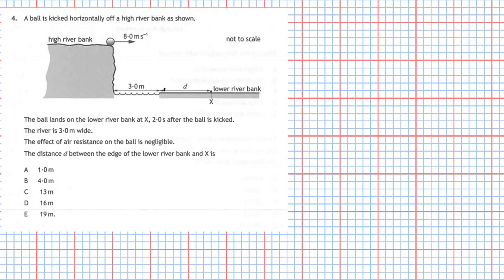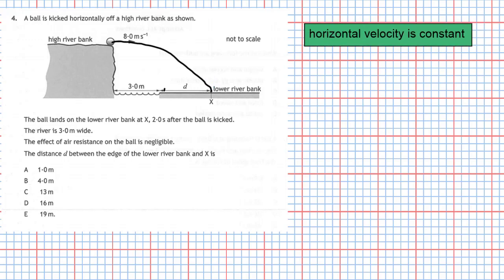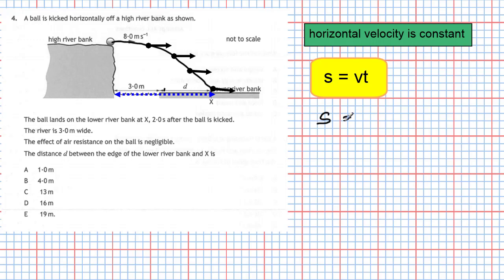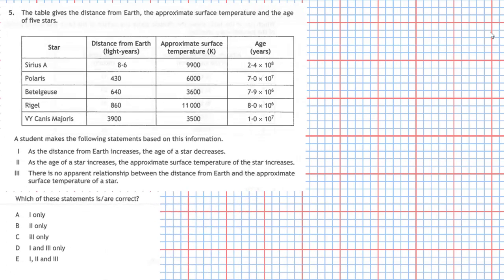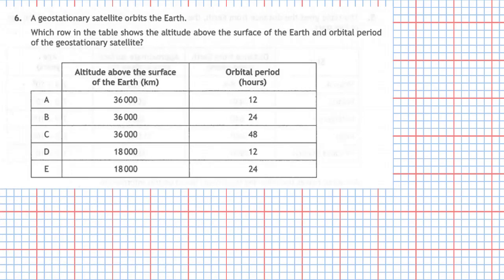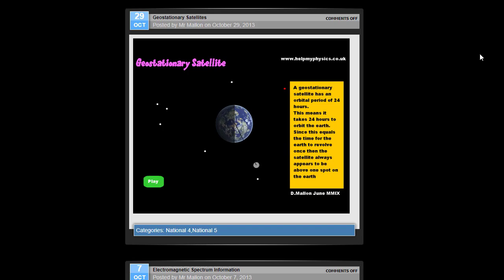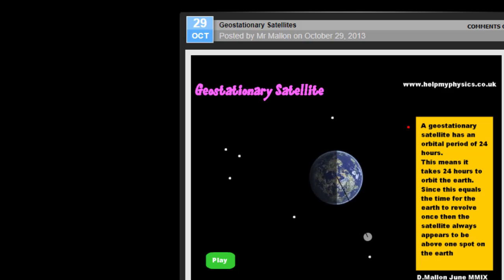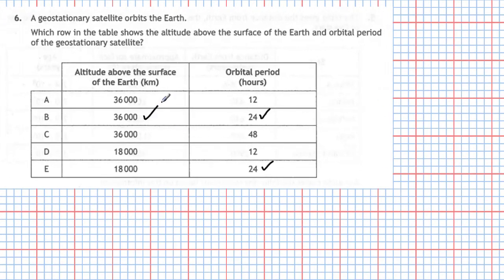2019 National 5 Physics Section 1 Questions 4 to 6